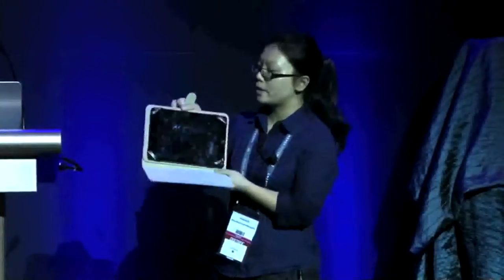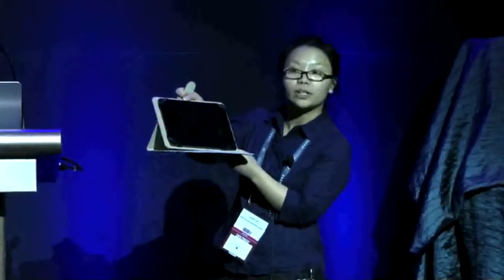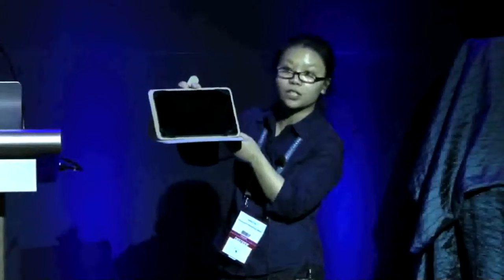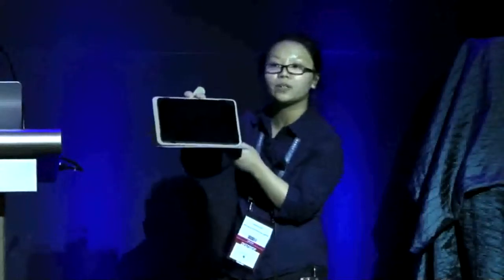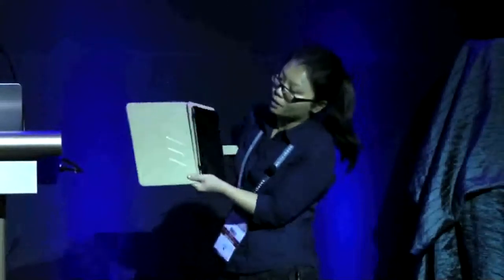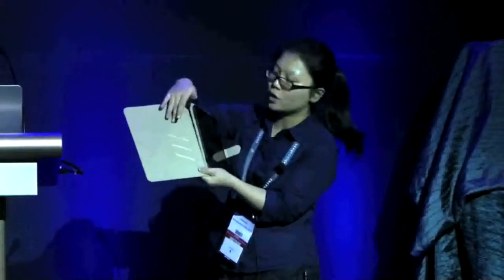APAC 2013 - 60 Seconds to Convince - Miracase